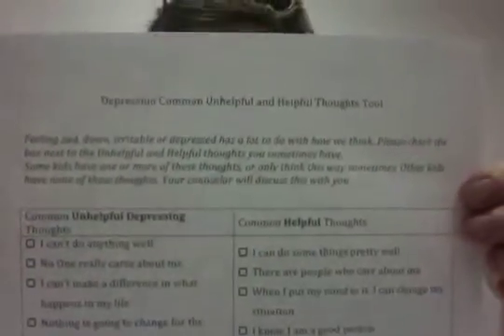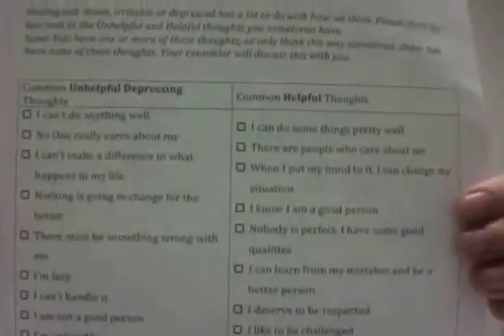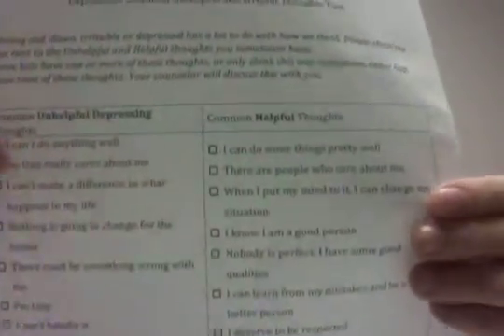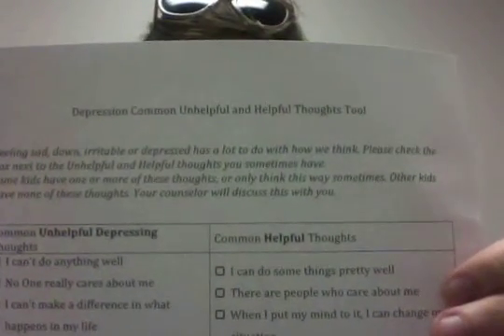CBT presentation: MDD and Suicide (part 2)